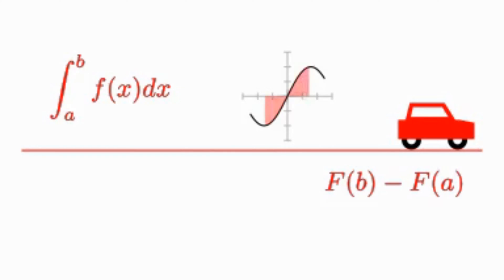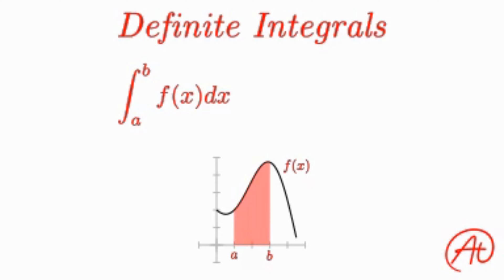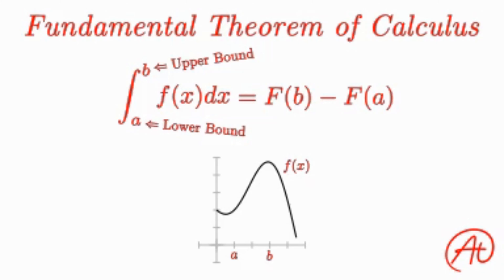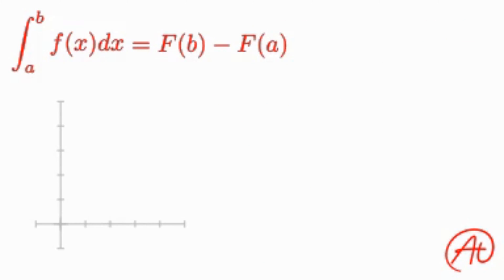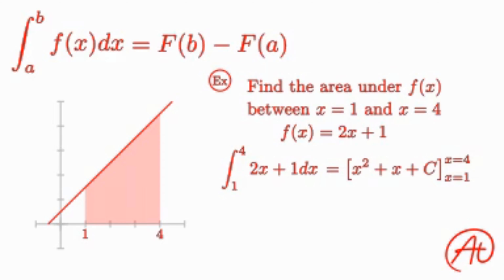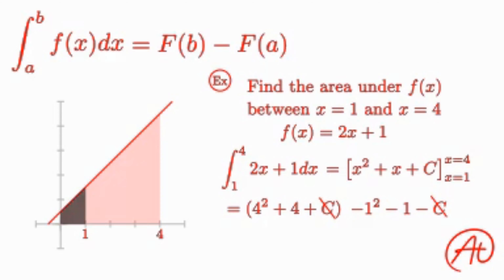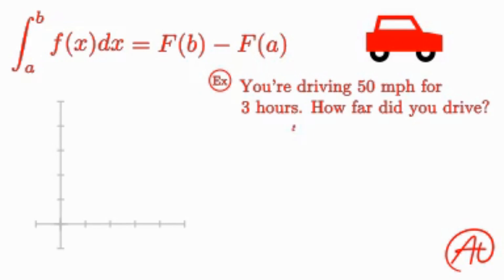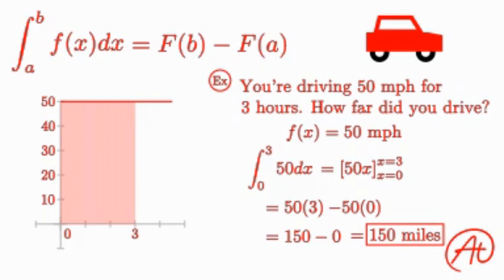Definite Integrals EXPLAINED with Examples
Learn how to find Definite Integrals.  This video explains what definite integrals are, how they are similar to derivatives and how they are different from indefinite integrals.  Watch this video for an explanation of the concept as well walkthroughs of a couple example problems.  This video utilizes skills learned with indefinite integrals and the integral power rule.